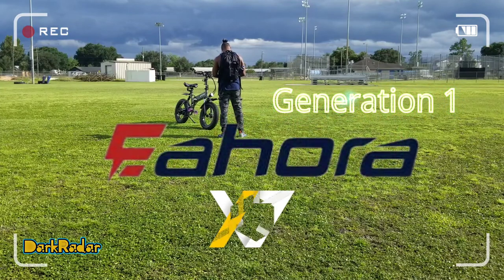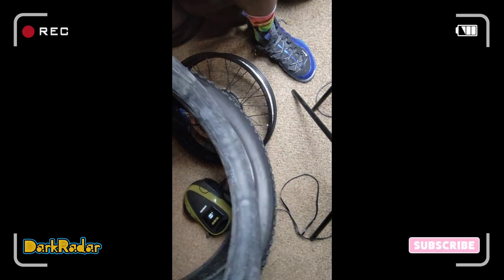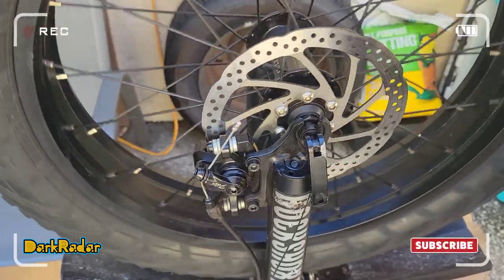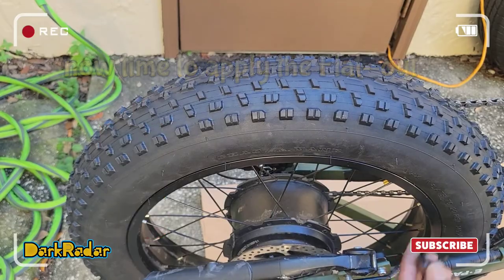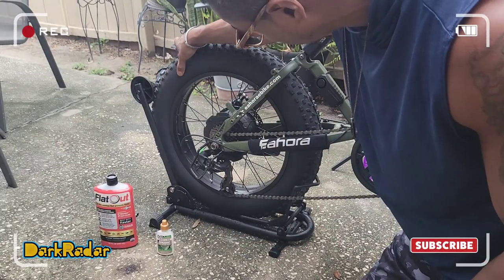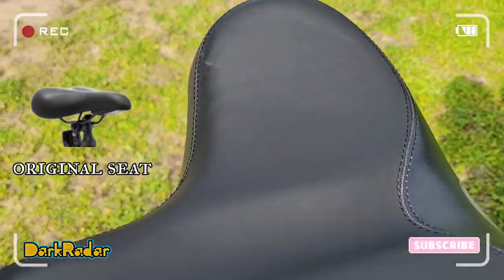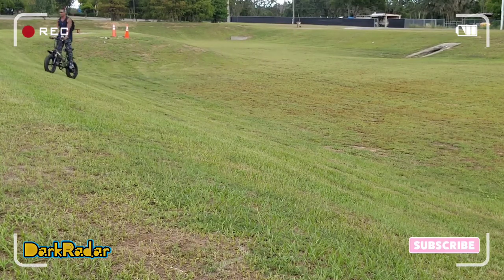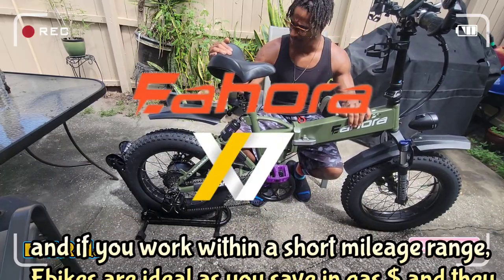2020 Eahora X7 Ebike Maintenance Tutorial: Performance Tips & Flat-Out Test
In this video I will be going over some Fundamental maintenance for the EAHORA X7 Ebike as far as changing both front and rear tires and inner tubes. I will also be applying Flat-Out which is a form anti puncture. Also I will go over the specs as well as performance and give a final rating.

finish line bike chain lube

fat tire 20X4 Inner tube

YLG  oversized bike seat

bicycle lamp
bicyc headlight

Zendal side mirrors with led

fat tire bike fenders

EAHORA X7 E-bike 2nd Generation (1st generation sold out)